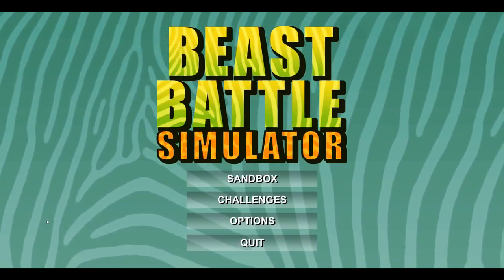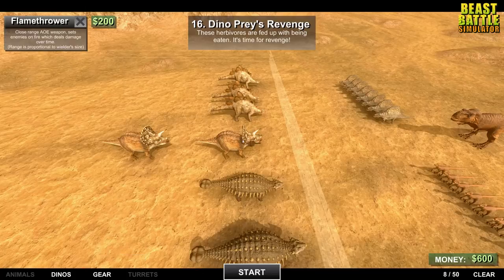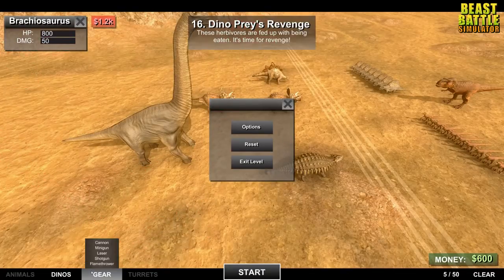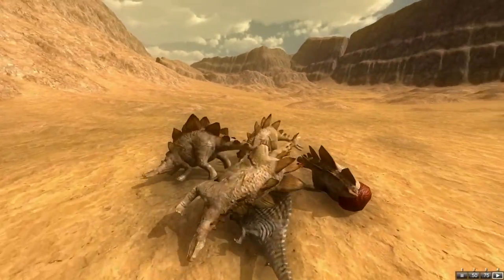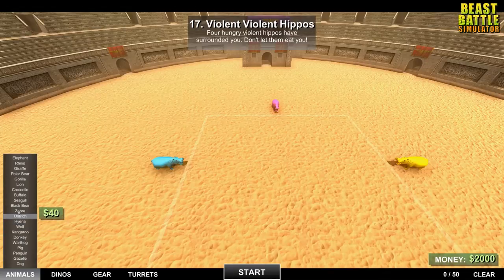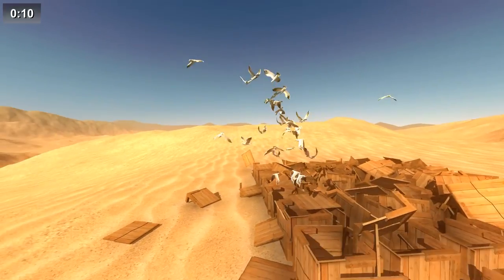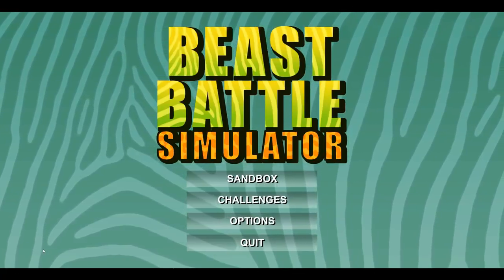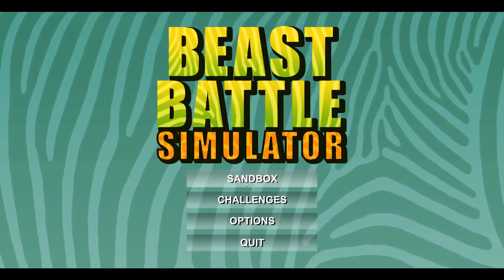Beast Battle - Beating The King! - Dino Soccer & Shotgun Raptors - Beast Battle Simulator Gameplay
Beast Battle Simulator Challenges! Welcome back to another episode of Beast Battle Simulator! Today I'm continuing my way down the challenge tree and we get to experience some really close challenges with some of the craziest beasts yet!

Beast Battle Simulator is a physics based battle-simulation sandbox game featuring dinosaurs and animals. Kamikaze Zebras VS. T-Rex with laser guns, Lions with machine guns VS. a flock of 50 seagulls; anything is possible! Watch as the beasts dismember and rip each other apart in gory detail!

BBS is fully physics simulated, so the beasts can smash and knock each other over in emergent ways. They can even lose limbs depending on where they're hit or bitten. Every beast in the game has a unique fighting style and attack pattern.